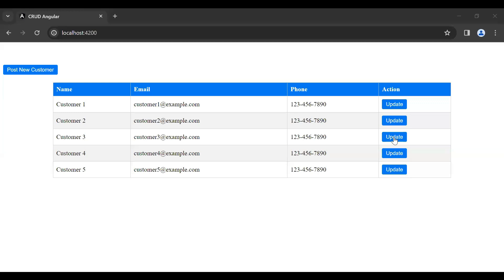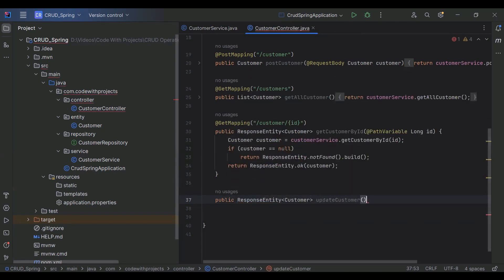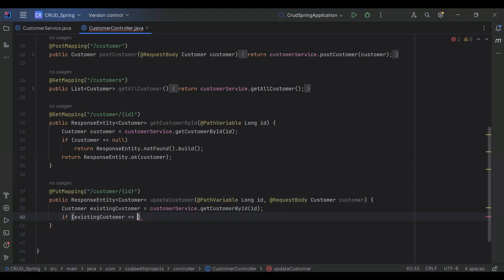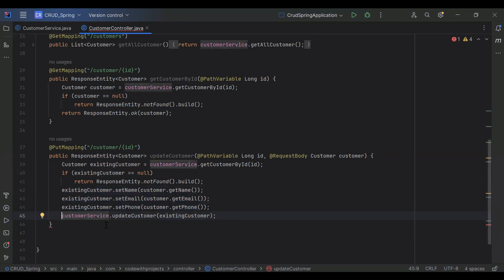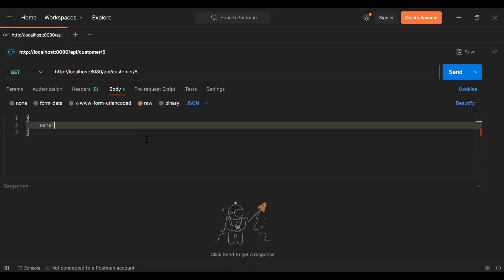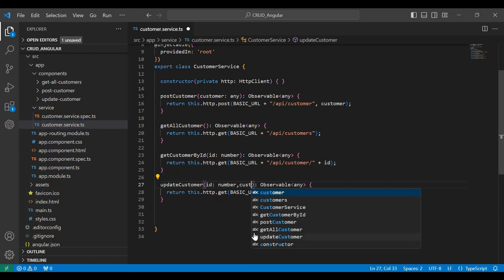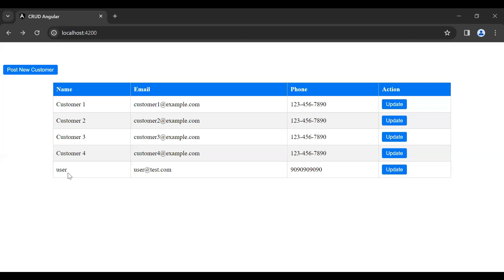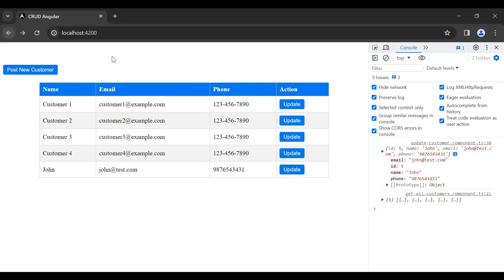Update Customer API Spring Boot & Angular | Part 6 | CRUD Operations in Spring Boot, Angular, MySQL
Welcome to our video tutorial! In this video, we're diving headfirst into web development. We'll start by creating an API to update customer information and thoroughly test it using Postman. But that's just the beginning! We'll also guide you through the process of integrating this API into an Angular application.

Here's a glimpse of what you'll learn in this comprehensive tutorial:

1. Building a Customer Update API: We'll walk you through the process of creating a robust API that allows you to update customer information. This API is a critical part of maintaining accurate and up-to-date customer data for your applications.

2. Testing with Postman: Quality assurance is essential in software development. We'll show you how to rigorously test your Customer Update API using Postman. You'll learn how to send different types of requests, inspect responses, and ensure your API functions seamlessly.

3. Angular Integration: Now, let's bring the frontend into the equation. We'll demonstrate how to call your Customer Update API from an Angular application. This integration ensures that you can effortlessly update customer details from your Angular frontend, creating a dynamic and user-friendly experience.

By the end of this video, you'll have a comprehensive understanding of how to create a robust API for updating customer data, thoroughly test it, and seamlessly integrate it into your Angular application. You'll be well-equipped to build data-driven web solutions that update customer information efficiently.

Whether you're a newcomer looking to expand your web development skills or an experienced developer wanting to explore these fundamental concepts, this tutorial caters to everyone.

Join us on your journey to mastering web development with APIs and Angular. Let's dive in and create amazing web solutions together!